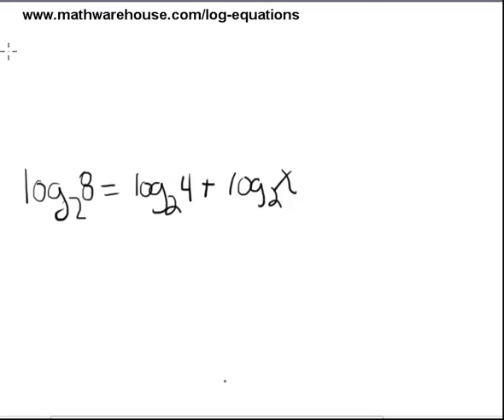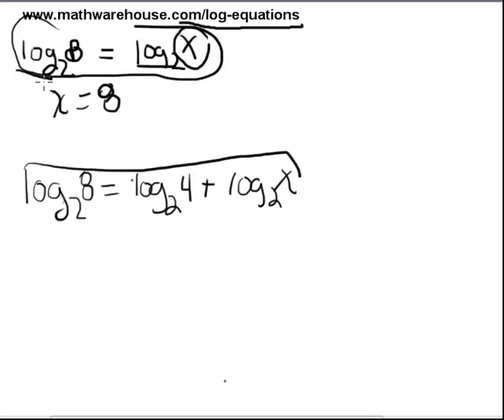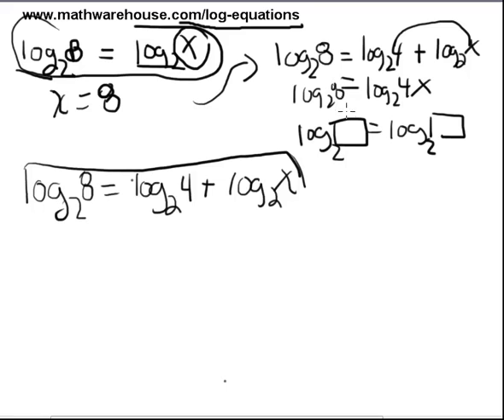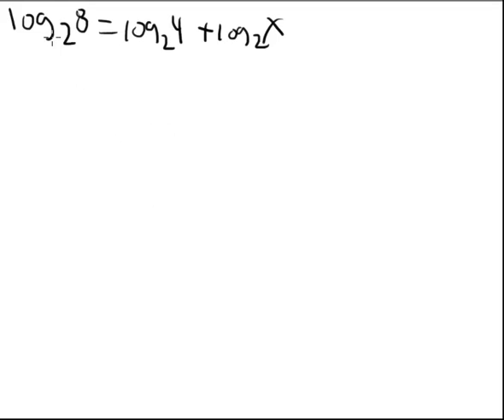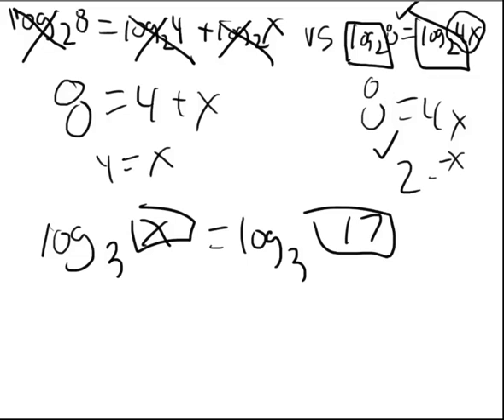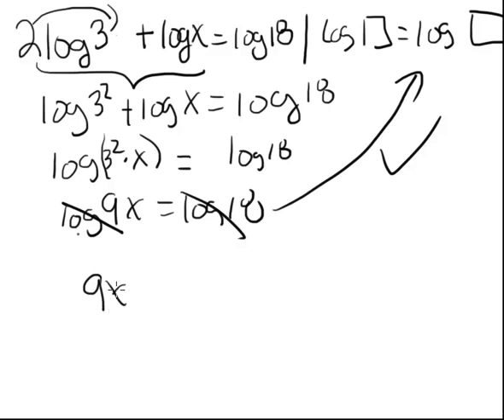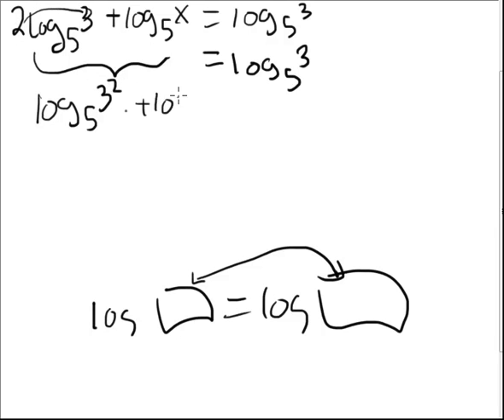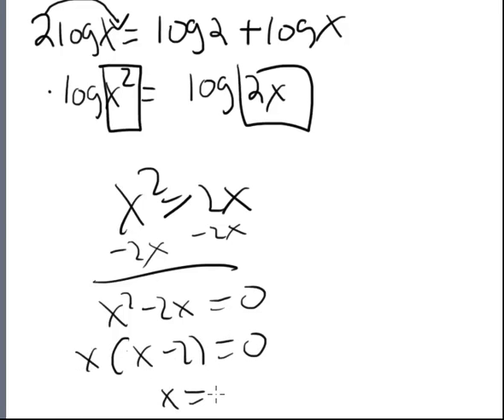How To Solve Logarithmic Equations Tutorial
Step By Step tutorial on how to solve logarithmic equations.